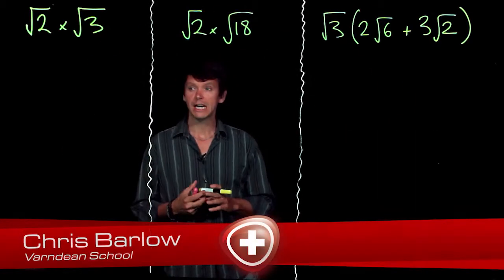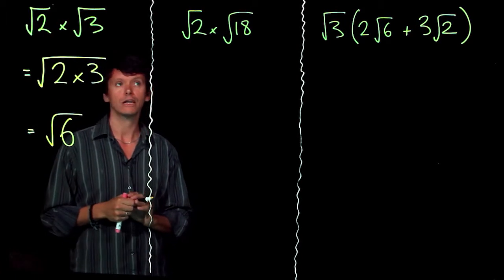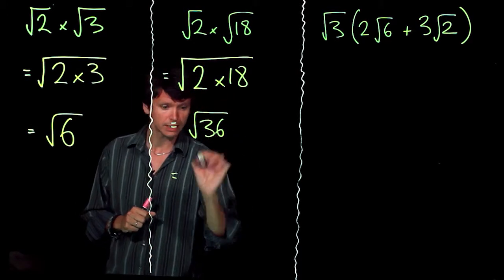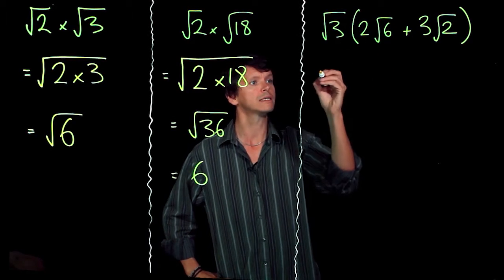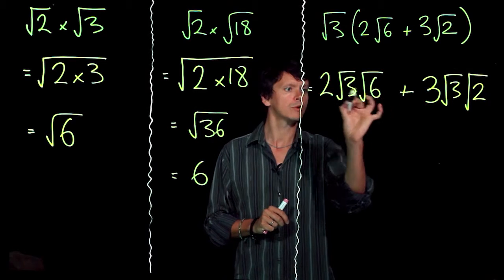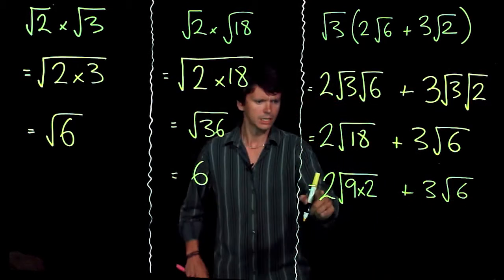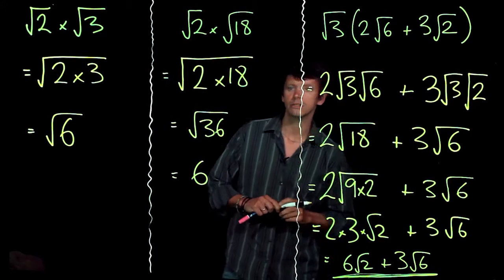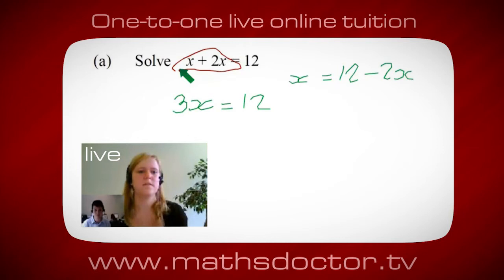490 Multiplying surds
Maths GCSE - Multiplying surds.